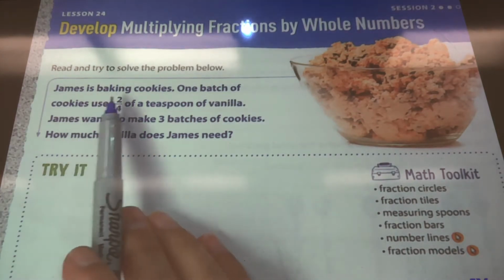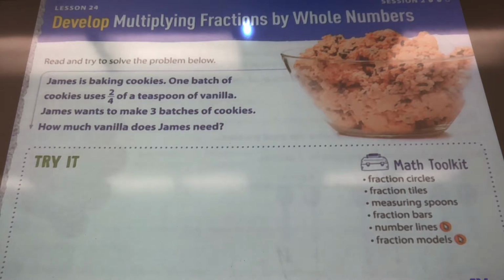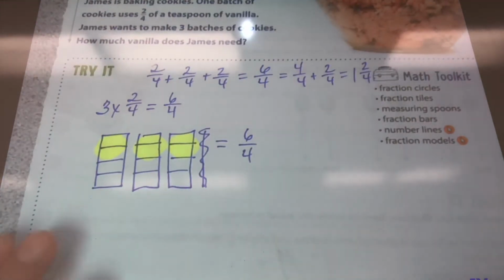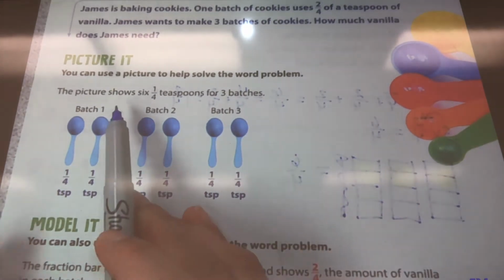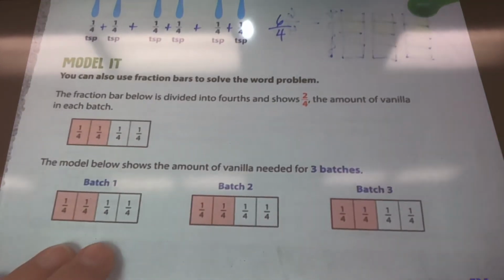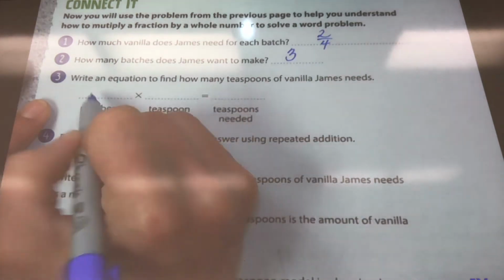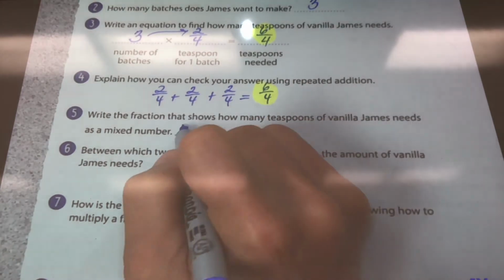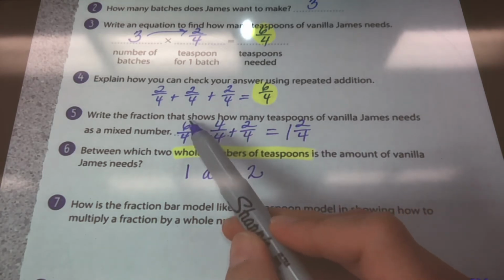March 30, 2020